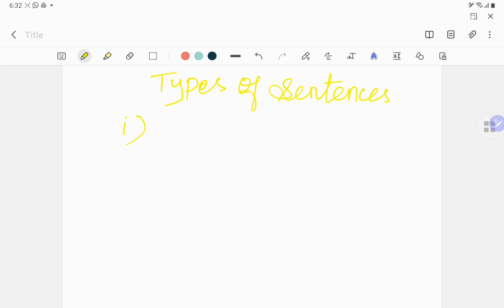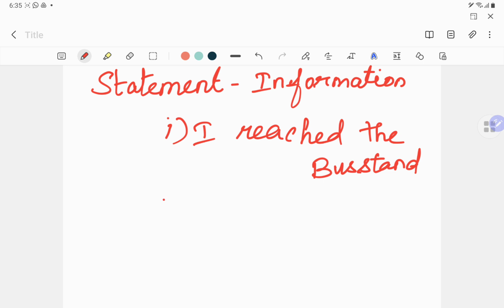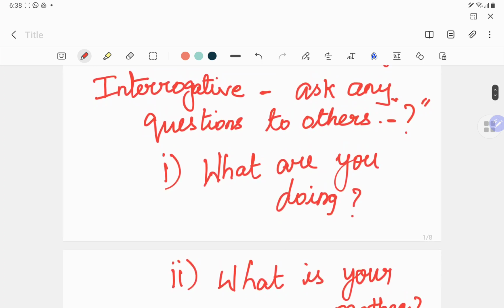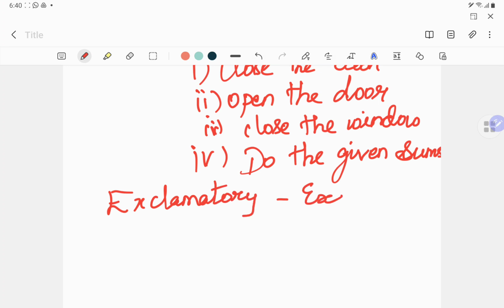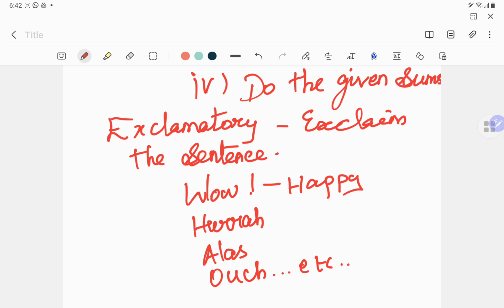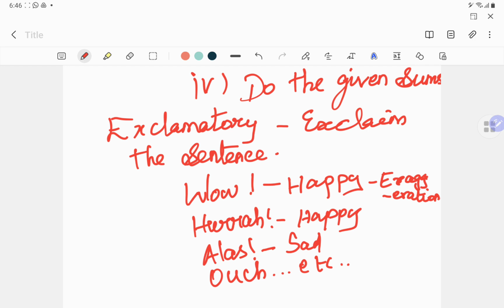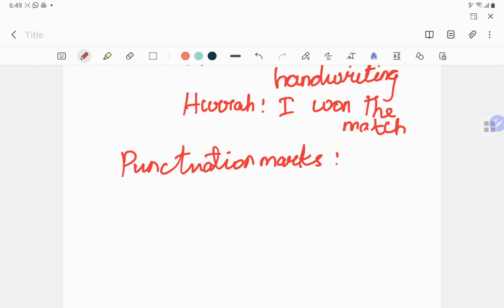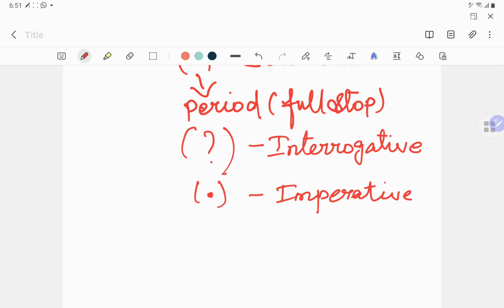TYPES OF SENTENCES# TNTET 2022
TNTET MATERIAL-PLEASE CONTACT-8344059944